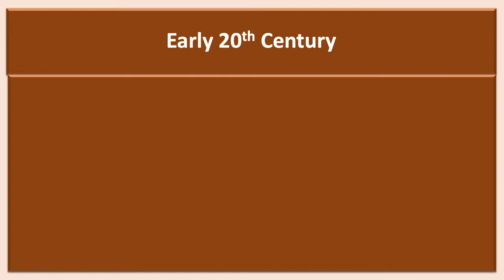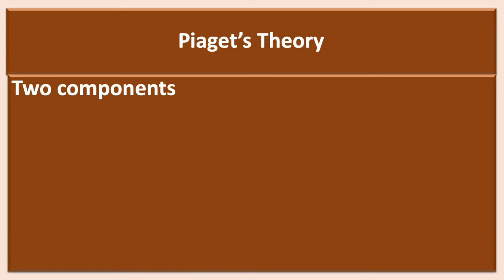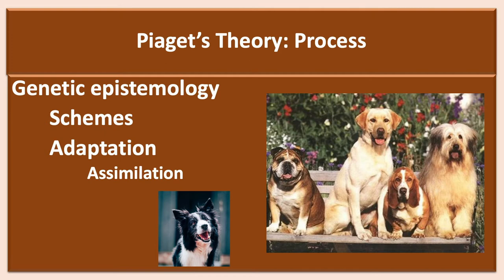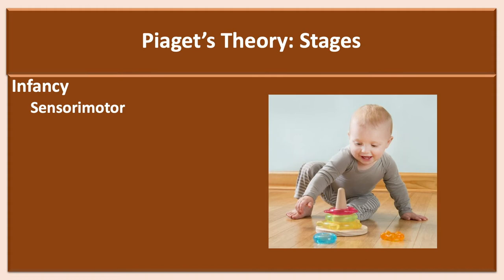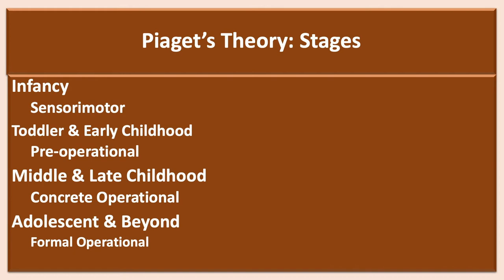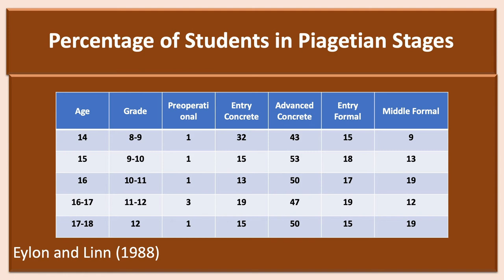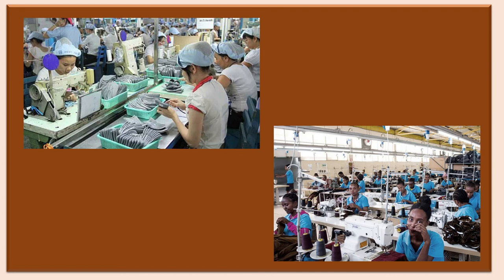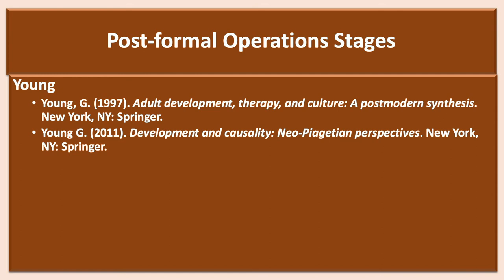Piagetian Theory 01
An introduction to Jean Piaget's theory of cognitive development